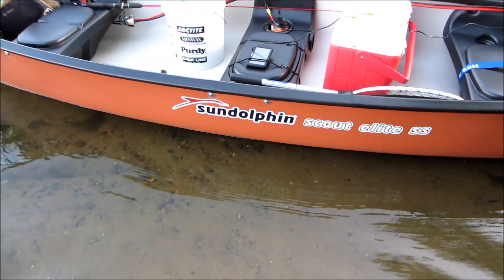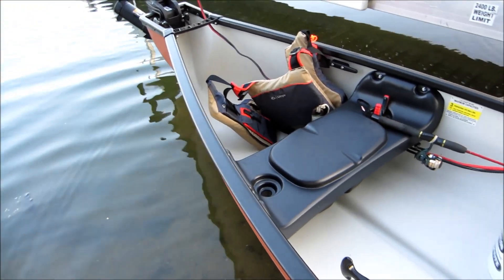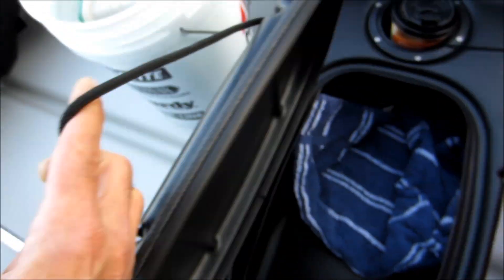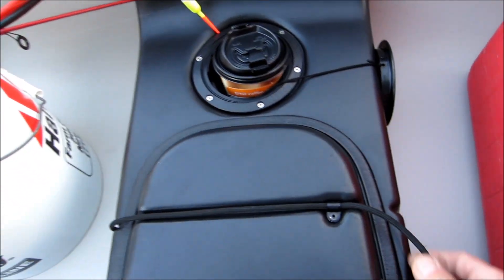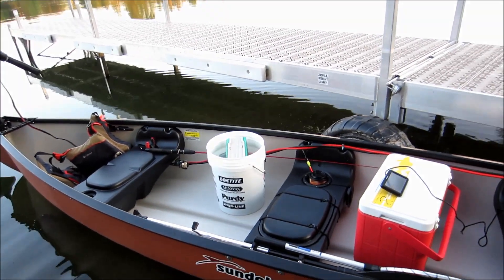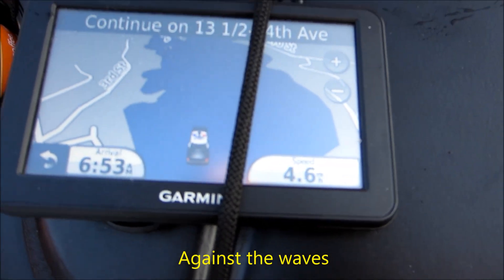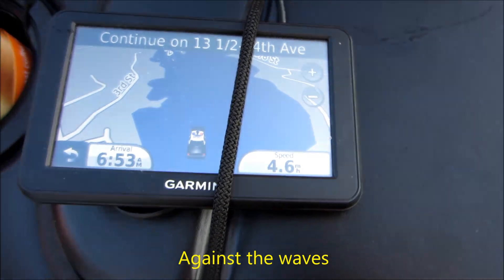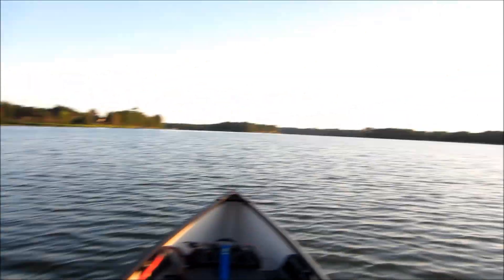14' Sundolphin canoe with Minn kota trolling motor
Testing out my new canoe